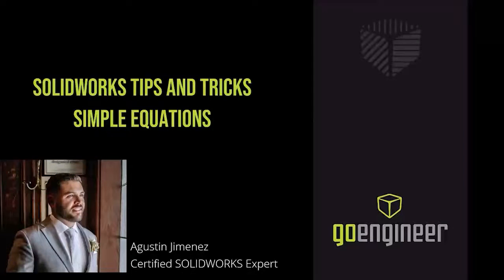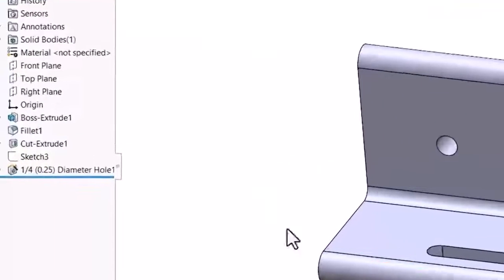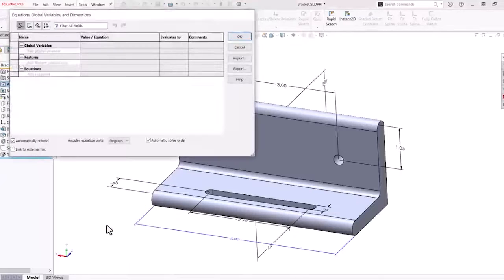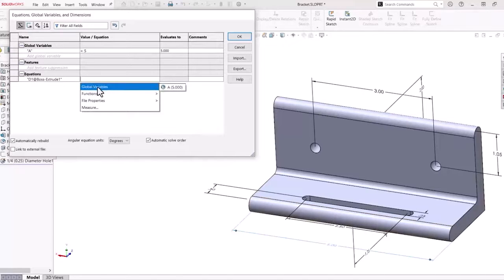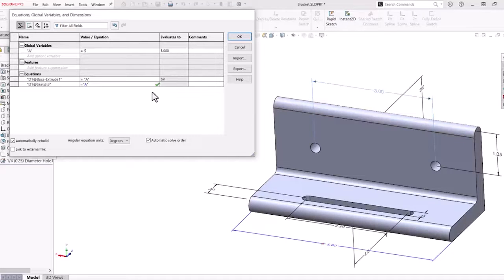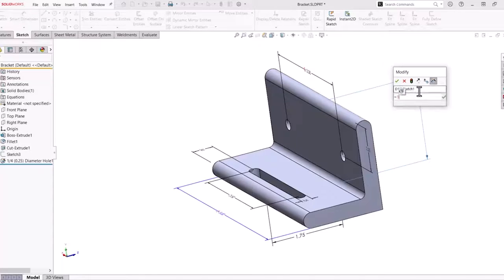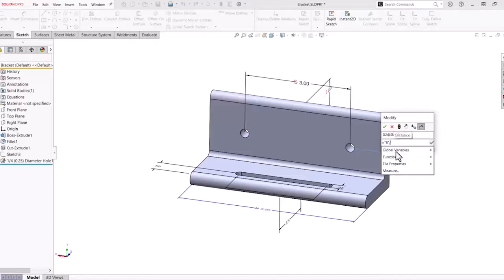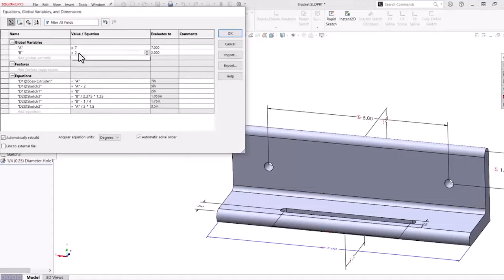Automatically Update Models With SOLIDWORKS Equations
Equations and global variables in SOLIDWORKS make automatically updating your models easy. In this tutorial, we'll show you how to create a set of global variables that you can use throughout your SOLIDWORKS model. We'll also run through creating equations with those global variables that allow you to dynamically and automatically update your dimensions.

Get To Know GoEngineer:
Collaboration and partnership with our customers is at the center of everything we do. With more than 35 years of experience and thousands of customers in high-tech, medical, machine design, energy, and other industries, GoEngineer provides best-in-class design solutions, that are carefully selected, easy to use, manage, and integrate with other platforms. We are also pleased to support Educational communities as the National and Global leader for Colleges, Universities, and schools.